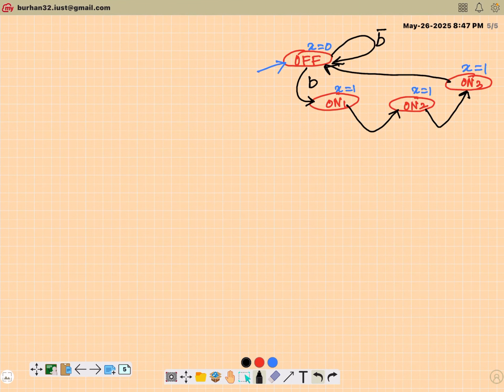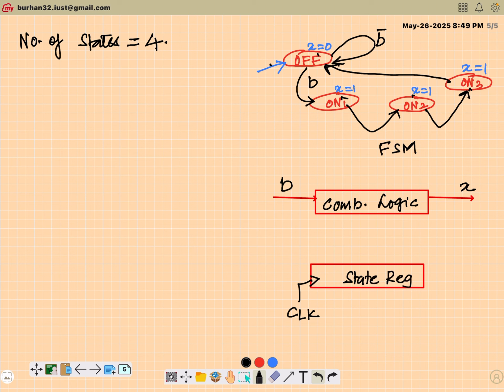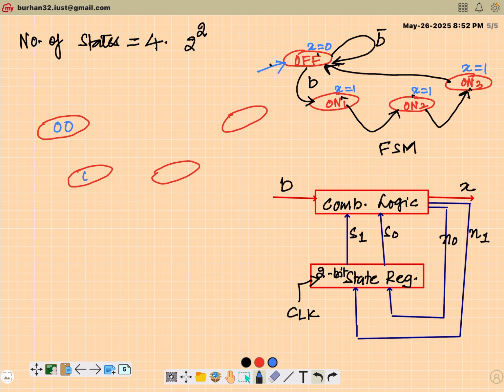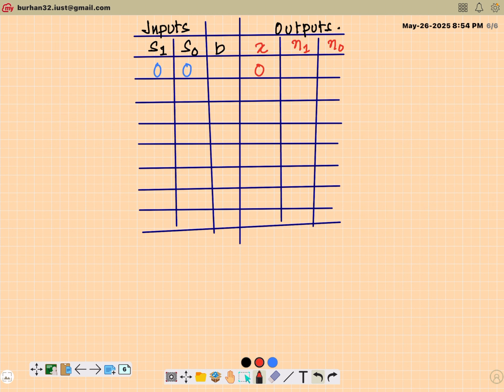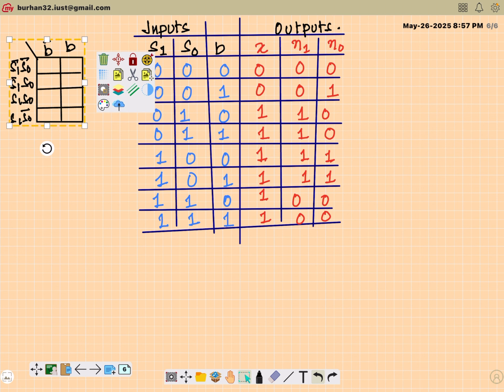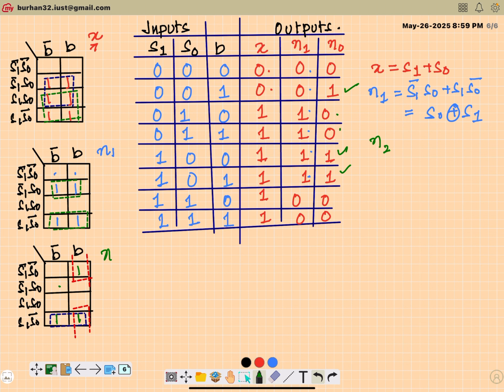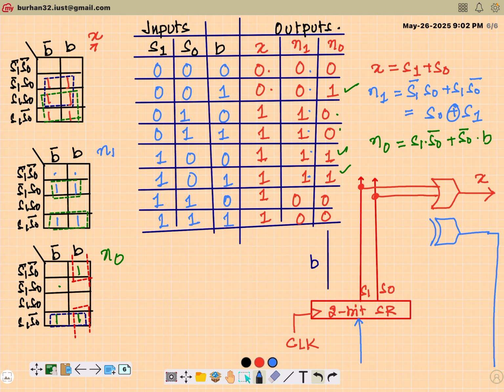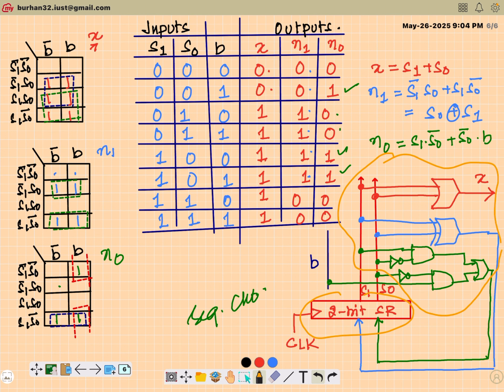Lecture 18 designing sequential circuits Il